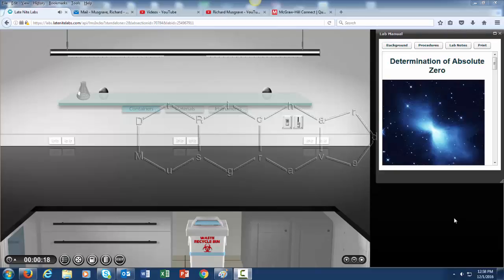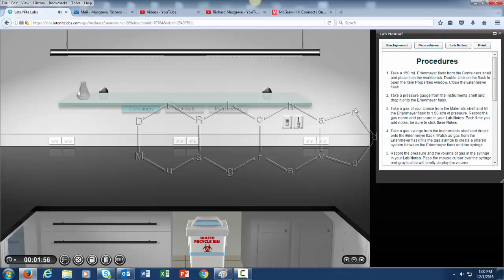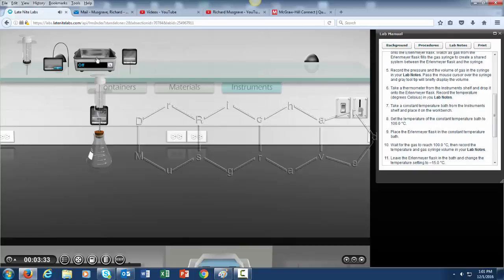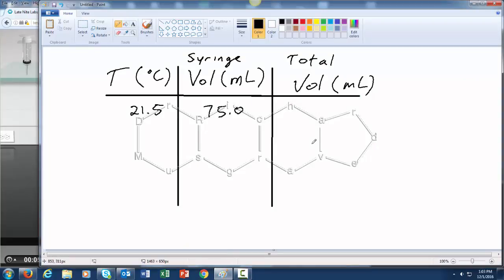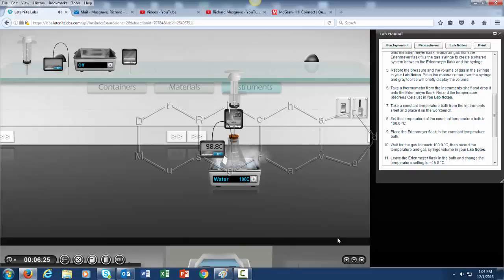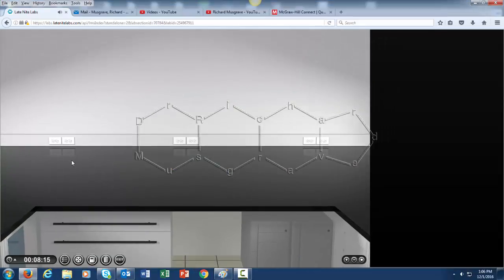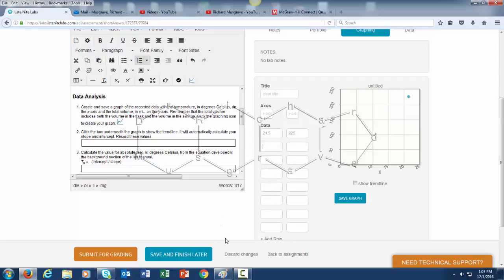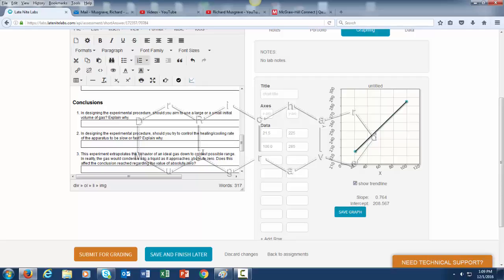Determination of Absolute Zero